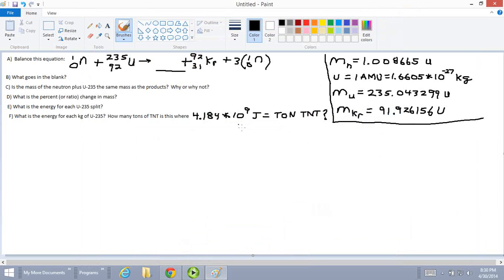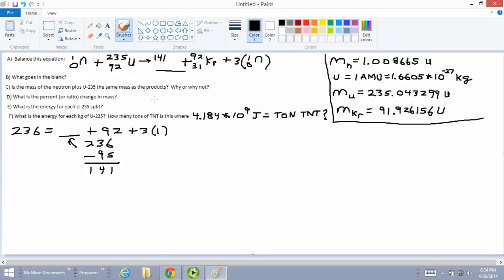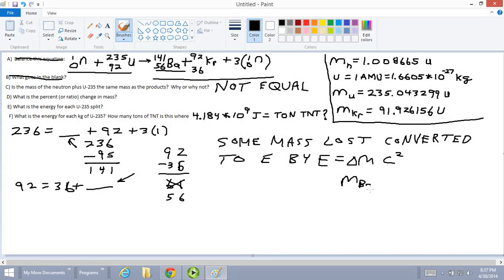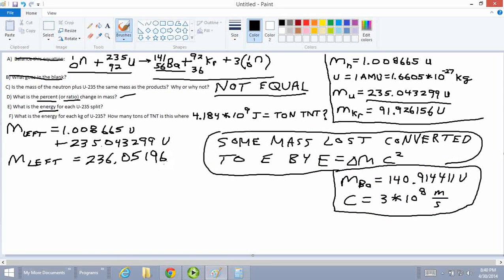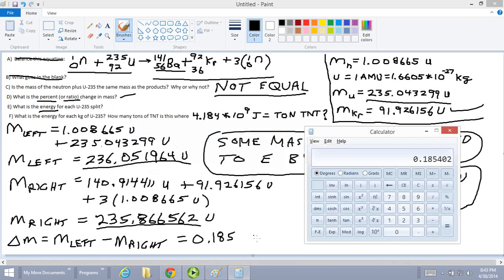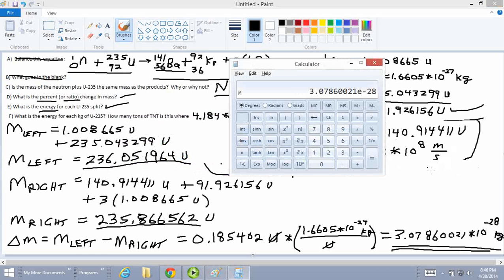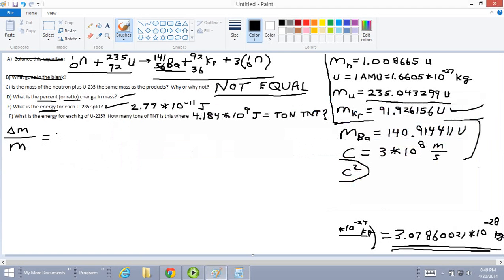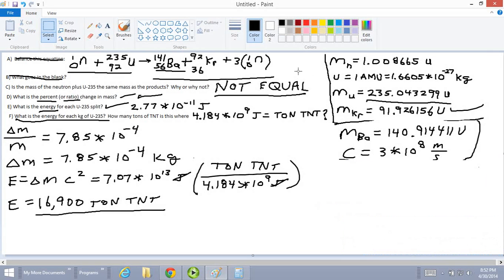nuclear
College Physics 2 solved problems